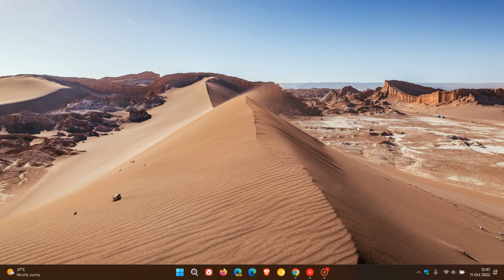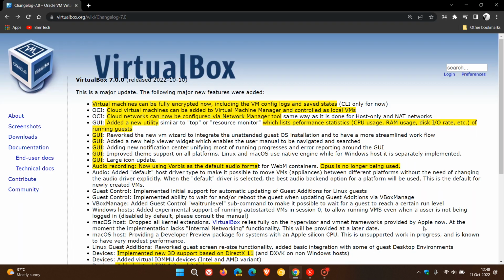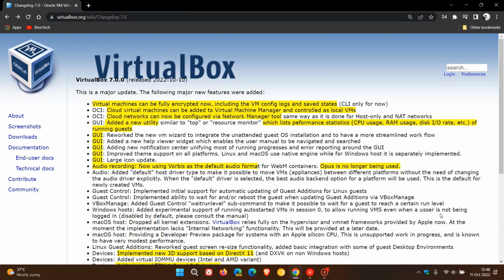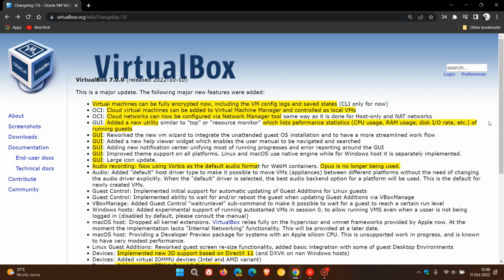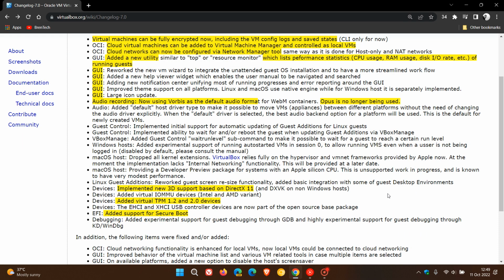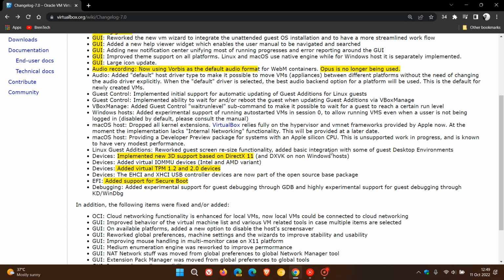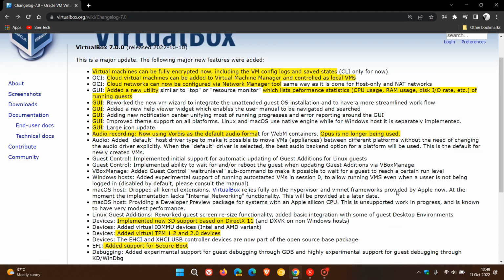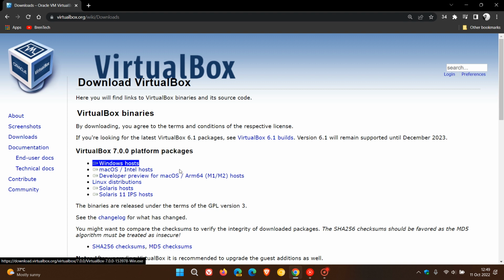VirtualBox 7.0.0 is now available with Windows 11 support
Oracle has finally released VirtualBox 7, which now has full support for Windows 11. This is a major release adding new features and improvements, like Secure Boot and TPM 1.2 and 2.0 support for Windows 11, meaning Windows 11 can now be installed without the need for hacks or workarounds